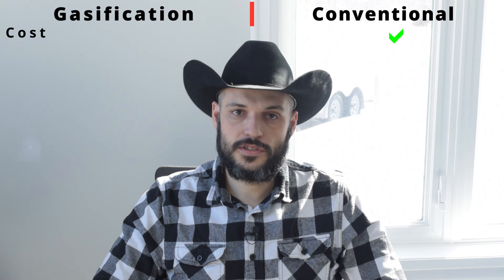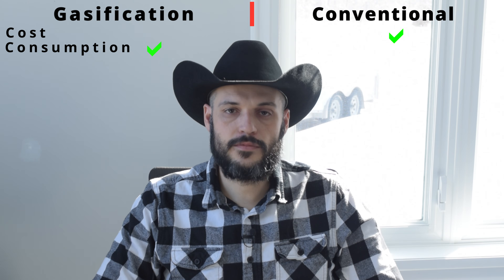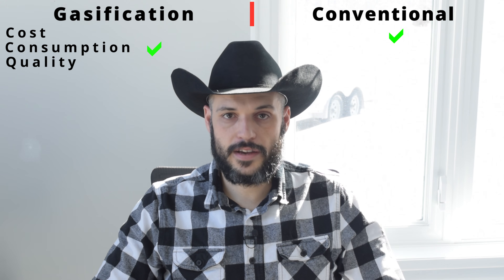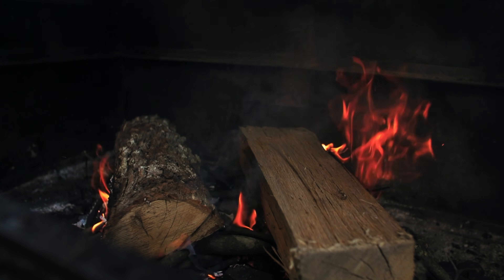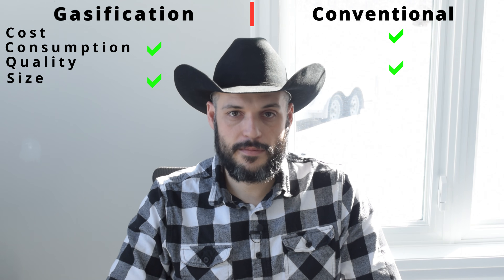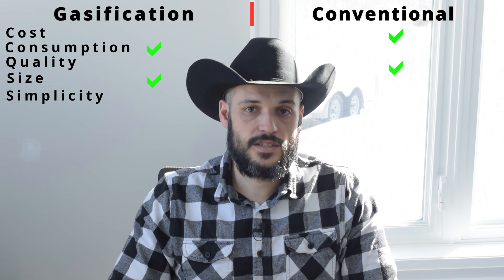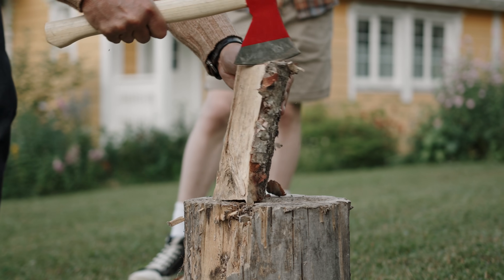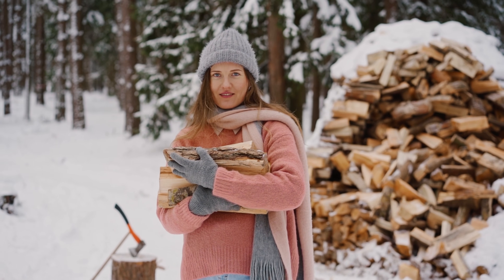Which Outdoor Wood Boiler to BUY...Old Conventional vs Modern Gasification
This video explains the advantages and disadvantages of each type of outdoor wood boiler on the market.